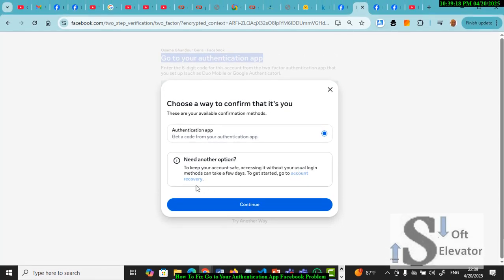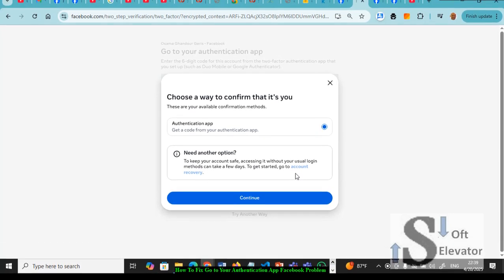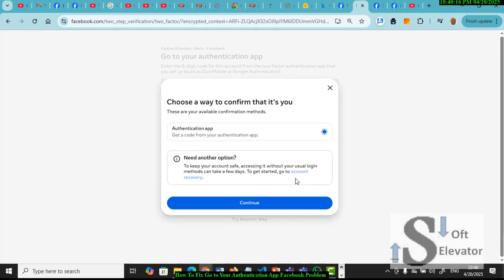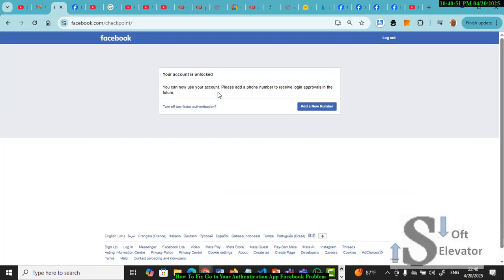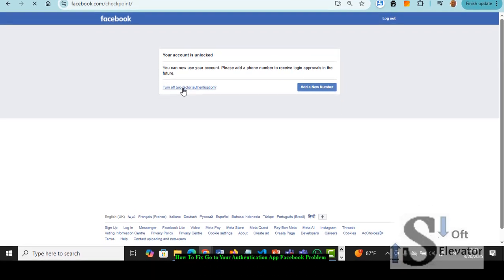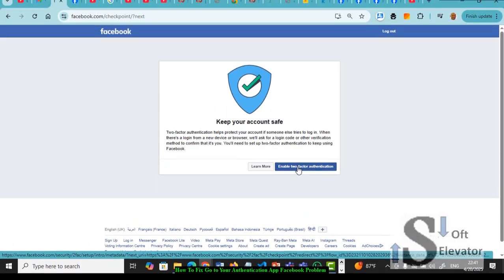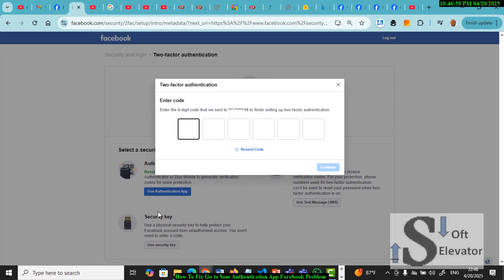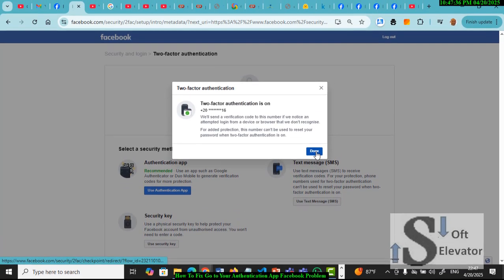How To Fix Go to Your Authentication App Facebook Problem ازاى تحل مشكلة تهكير الفيسبوك - اوسنتيكشن